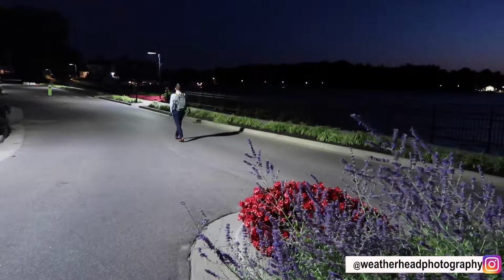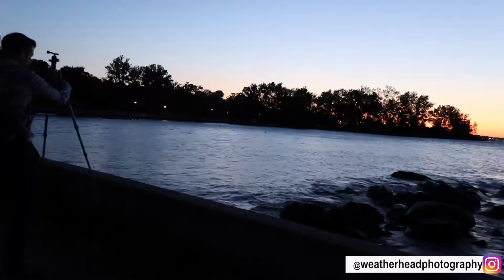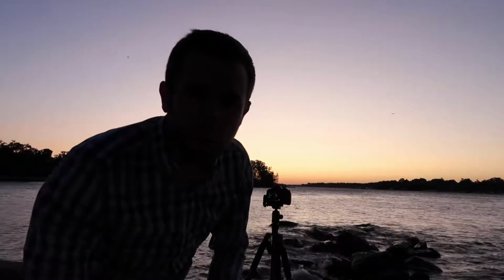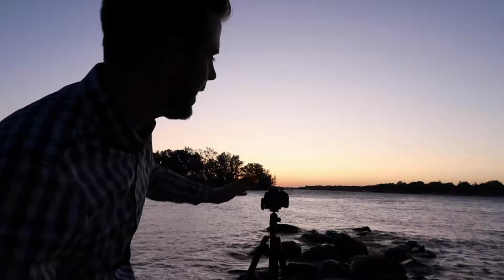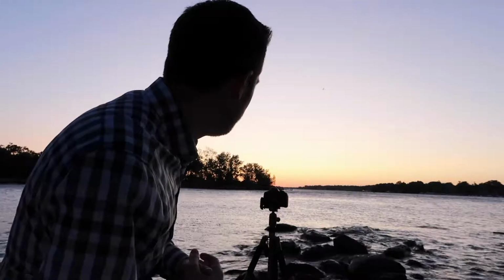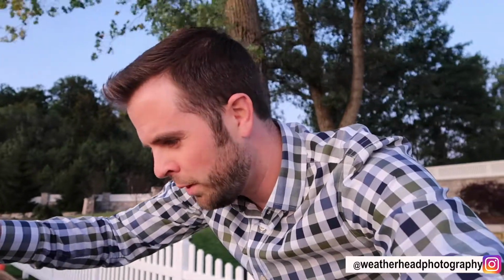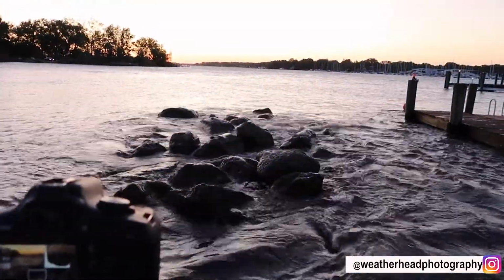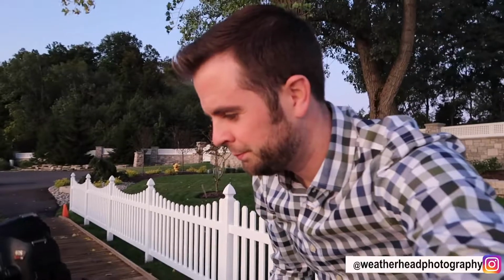Landscape Photography | Lake Macatawa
Today I venture out prior to sunrise to explore a lake very close to home. Lake Macatawa lies near Holland Michigan and connects to Lake Michigan. Come out with me for a sunrise shoot and find out what I learned about this amazing lake!

Online Market to order prints:

**Music**
Astonish by Peter Sandberg
Sleep Online by Barbatula